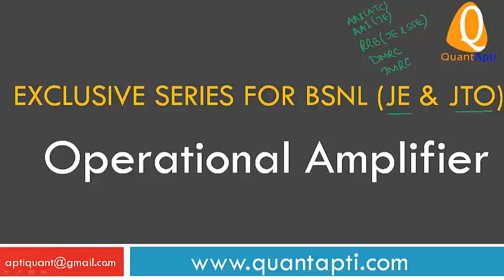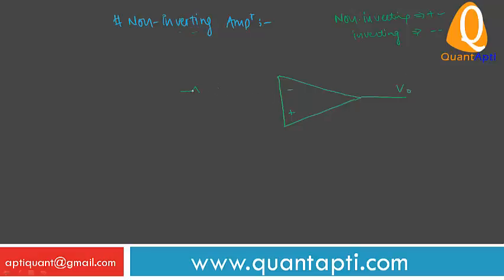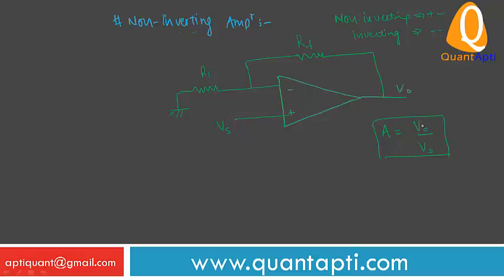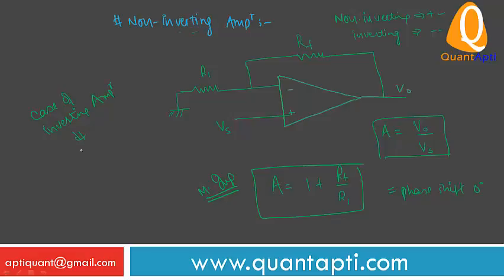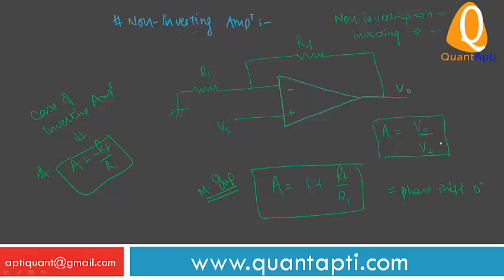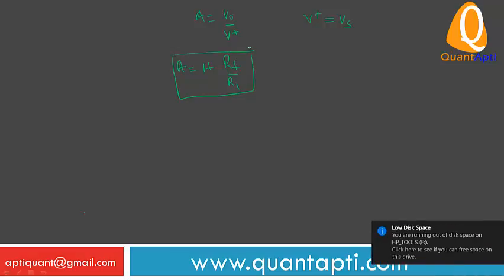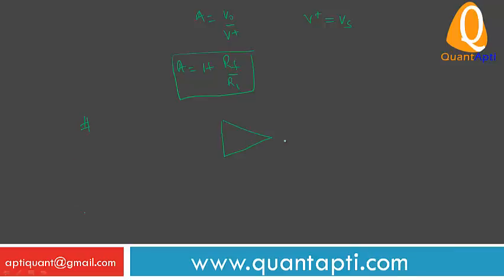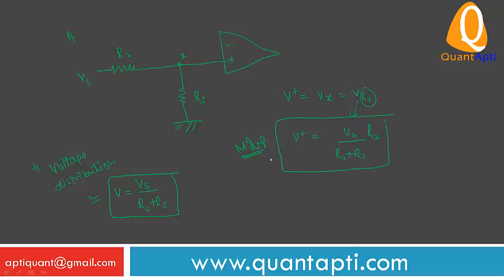BSNL (JE & JTO), AAI - OPERATIONAL AMPLIFIER BASICS - 8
JOIN TARGET COURSE FOR BSNL (JE & JTO) AND AAI.